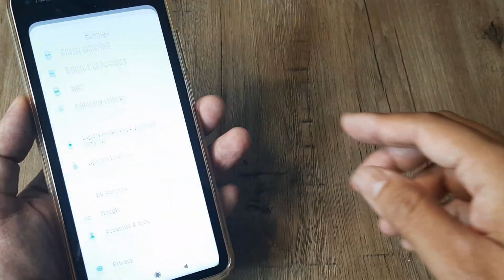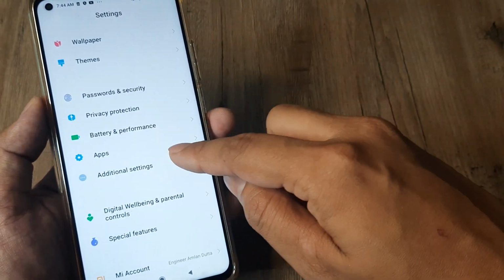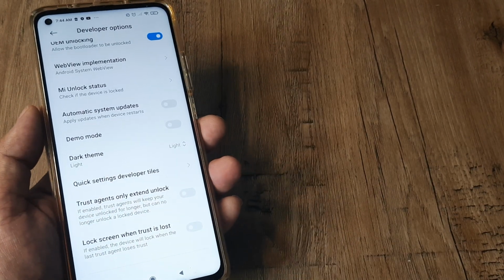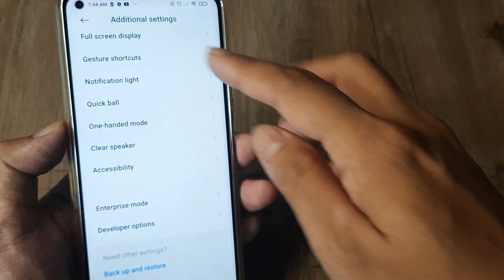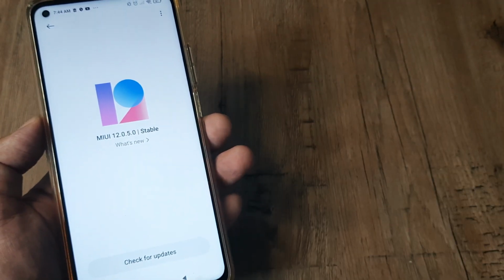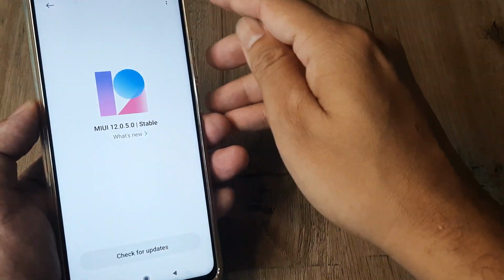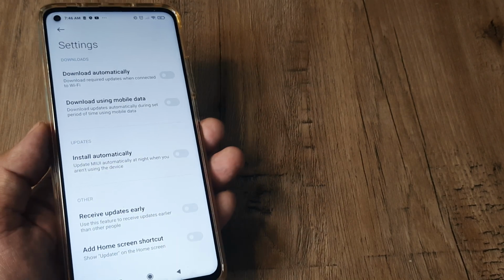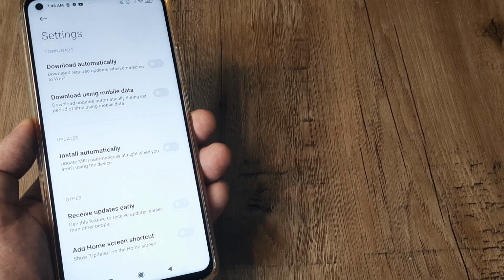how to prevent automatic updates to mi phone | fix auto updates applying to mi